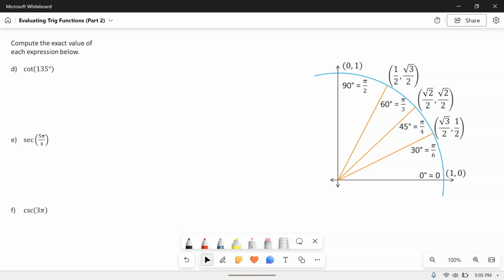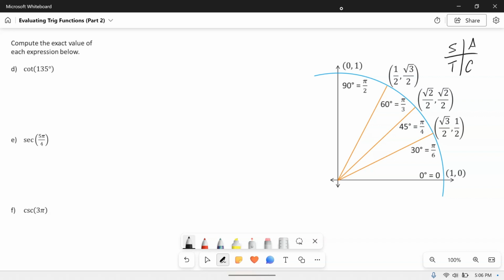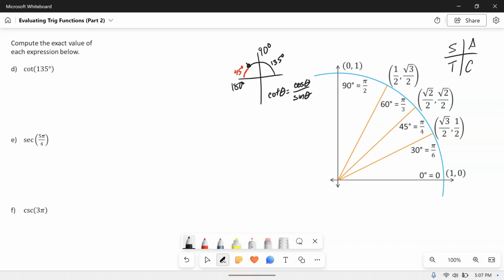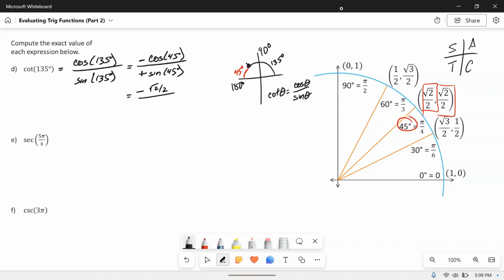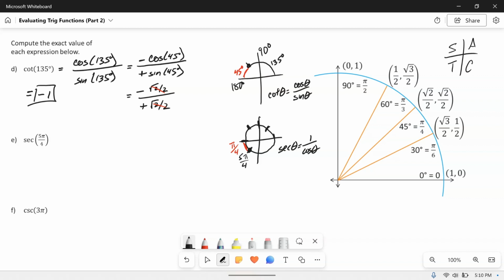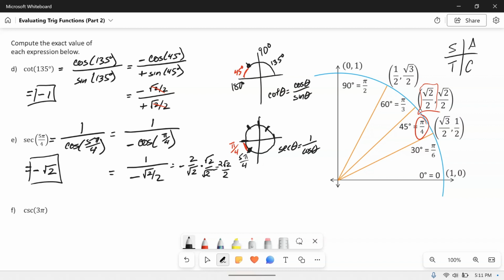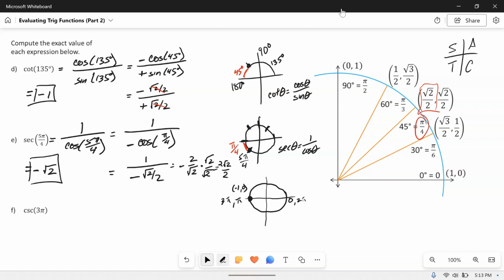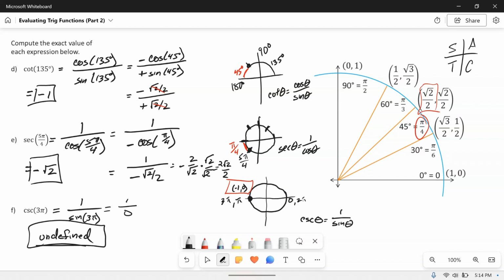Evaluating Trig Functions - Part 2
Some more examples computing the values of secant, cosecant, and cotangent for special angles on the unit circle.